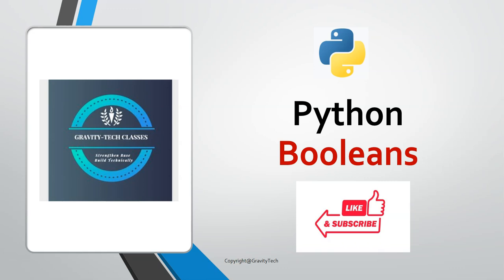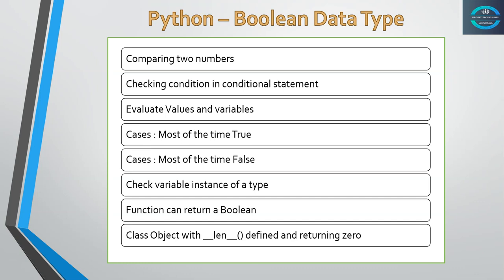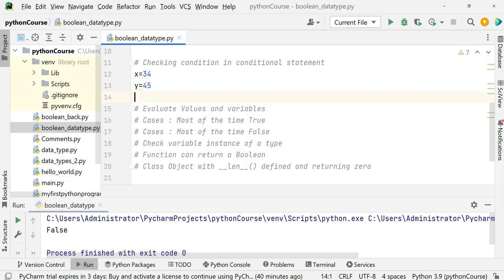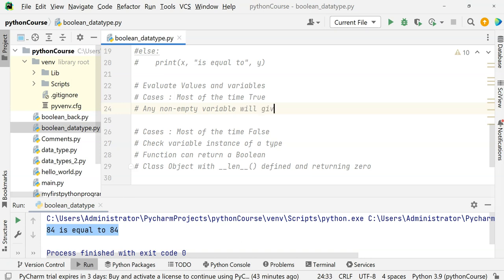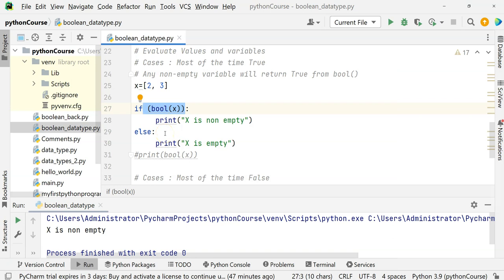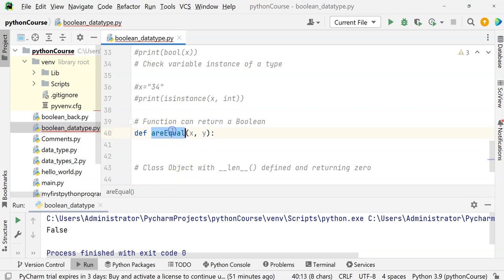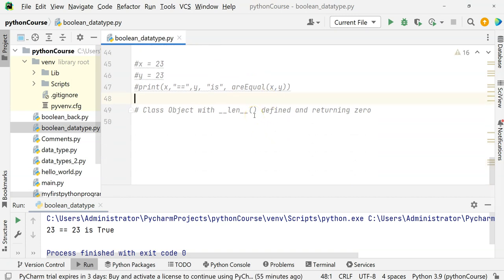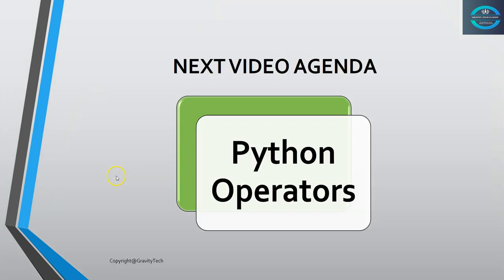Booleans in Python - 4 | Python Complete Course for Beginners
Booleans in Python

This video is fourth video in Python complete course for beginners which will help you to understand Boolean data type in Python programming language.

Contents are:

1. True or False value
2. Comparing two numbers
3. Checking condition in conditional statement
4. Evaluate Values and variables
       Cases : Most of the time True
       Cases : Most of the time False
5. Check variable instance of a type
6. Function can return a Boolean
7. Class Object with __len__() defined and returning zero

Wish you happy learning with GravityTech :)